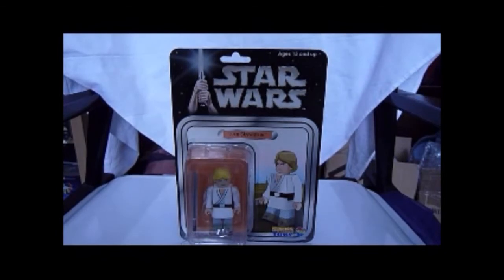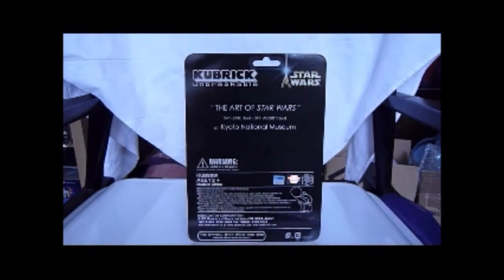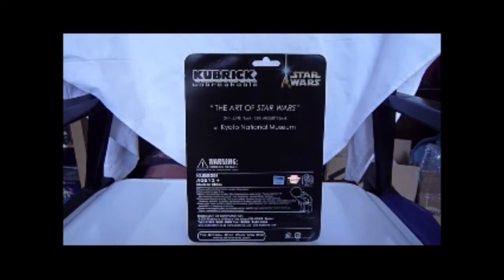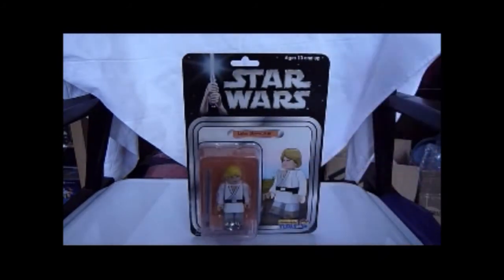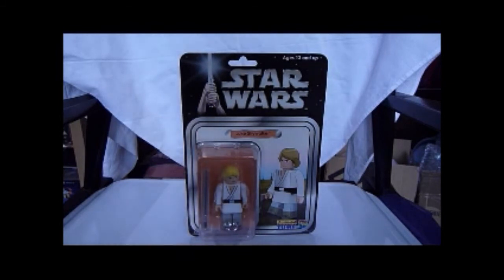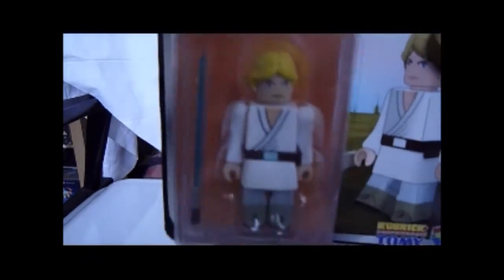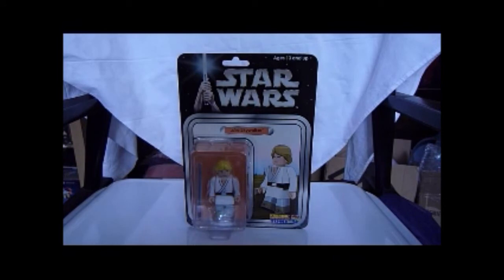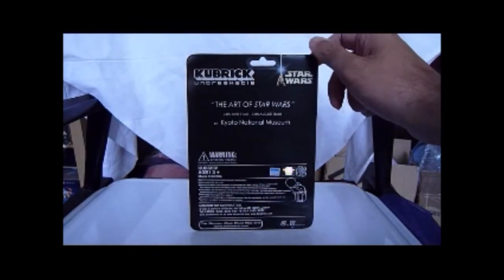LUKE SKYWALKER- KUBRICK CARDED JAPAN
HERE YOU WILL SEE THE FOLLOWING ACTION FIGURE LUKE SKYWALKER FARMBOY KUBRICK CARDED FROM KYOTO JAPAN ART OF STAR WARS.
WELL BACK TO WORK 2MORROW BOOHOO!!! SO THIS ROUNDS UP MY SUMMER PICK-UPS!